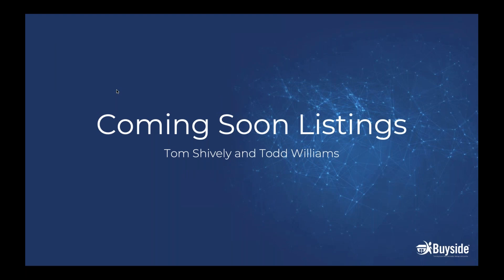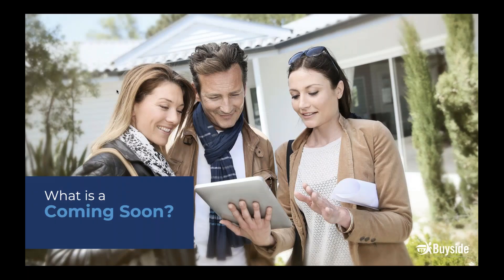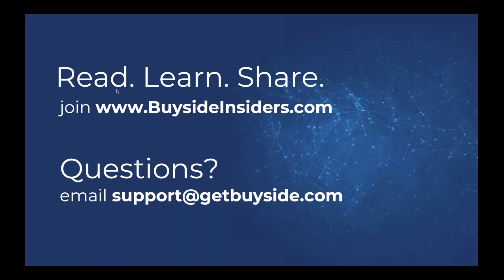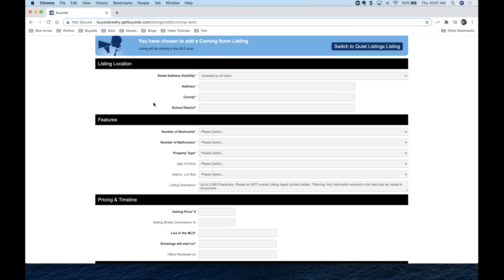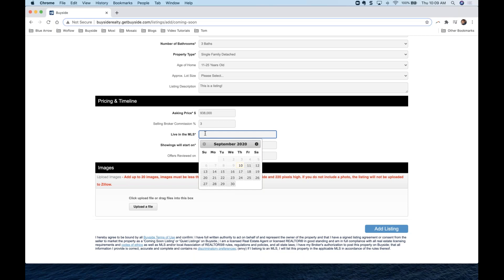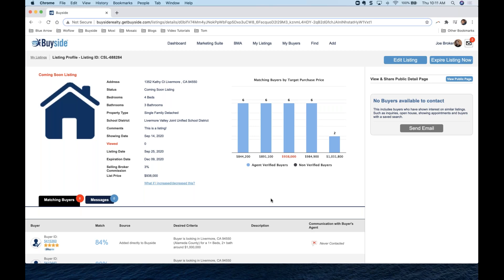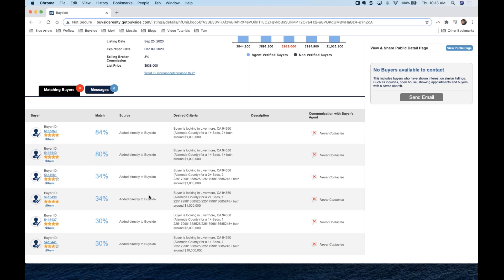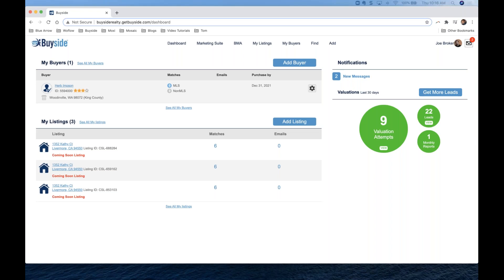Buyside: Leverage Coming Soon Listings During a Listing Presentation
Coming Soon Listings allow you to premarket your listing within your brokerage before it hits the MLS, this is important to let your seller leads know that you have it.